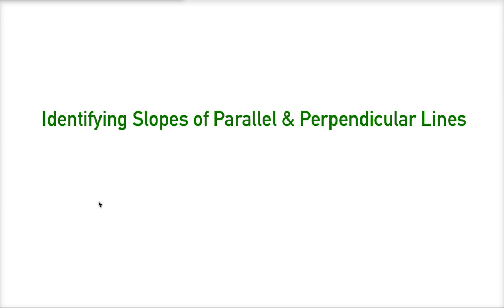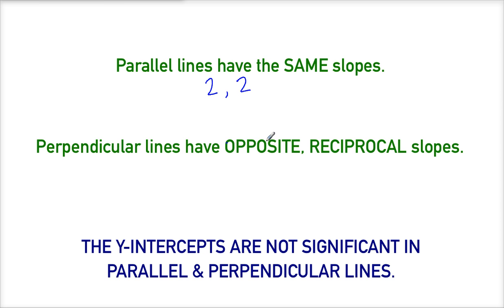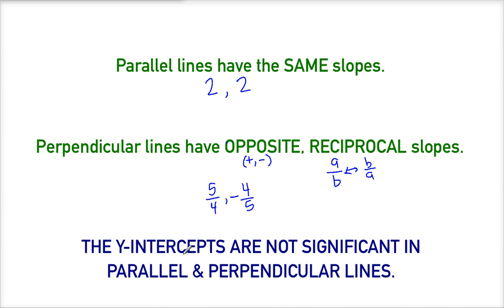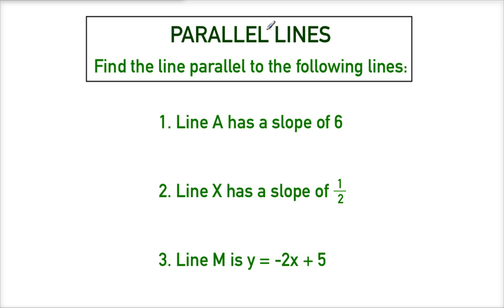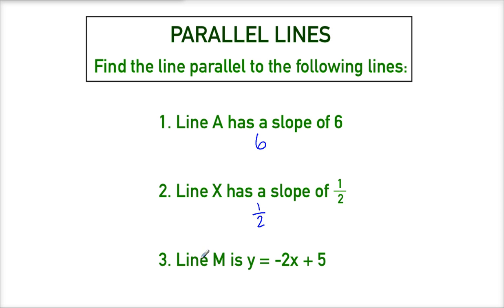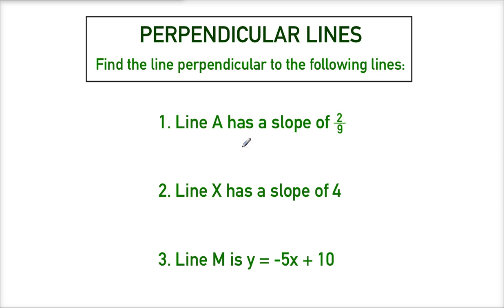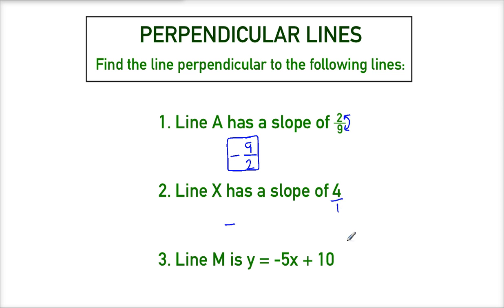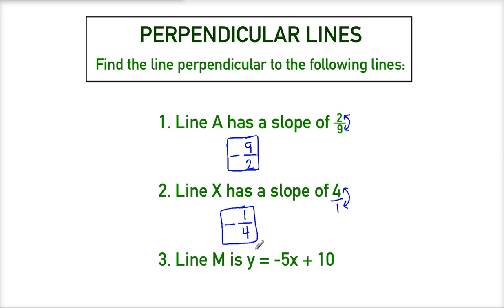2 2 Identifying Slopes of Parallel & Perpendicular Lines